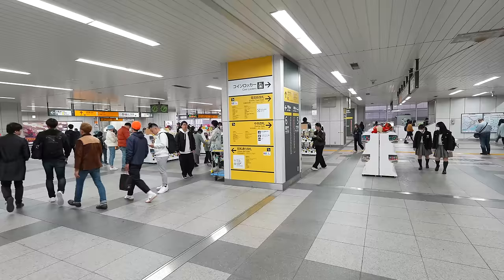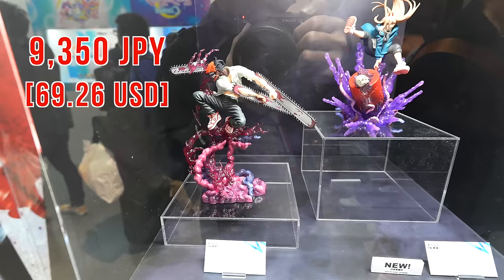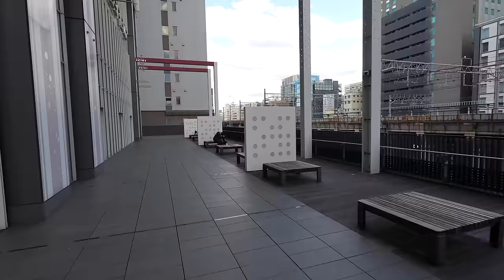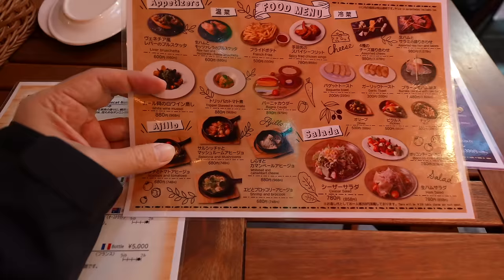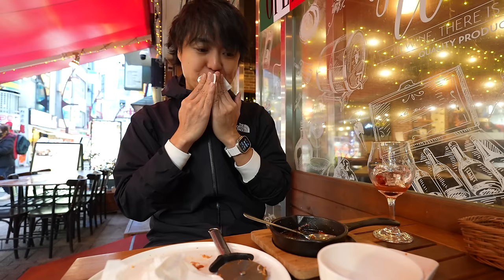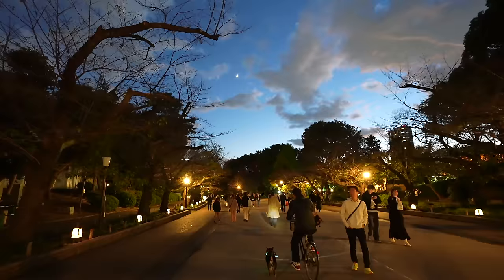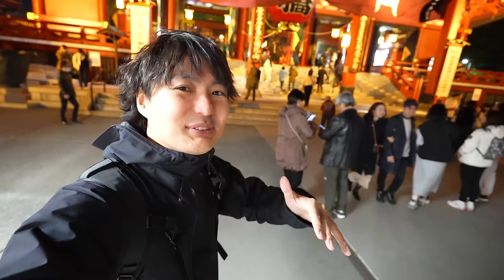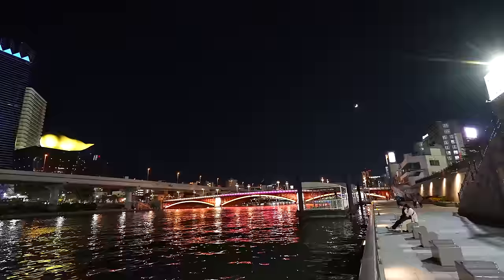2023 November Tokyo Travel Situation Update from Akihabara, Ueno, and Asakusa Ep.442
I hope this video gives you some inspiration for traveling or you feel like you are traveling with me! Arigatoooo Let's Keep Walking!😆

0:00 Preview
0:13 Akihabara Station
2:13 Akihabara Town's Atmosphere
10:26 Walking from Akihabara to Ueno
12:11 Ameyoko Ueno
14:23 Lunch at Japanese Italian
21:24 Ueno Park
25:22 Ueno to Asakusa by Tokyo Metro
26:49 Kaminarimon, Nakamise Street, Senso-ji
31:46 Local Matsuri at Asakusa
35:05 Talking about Winter Weather in Japan
36:21 Something Extra

Main camera ➔
Sun camera ➔
Main Lens ➔